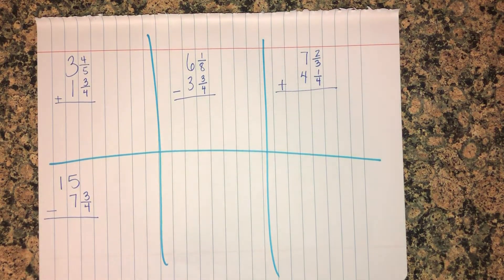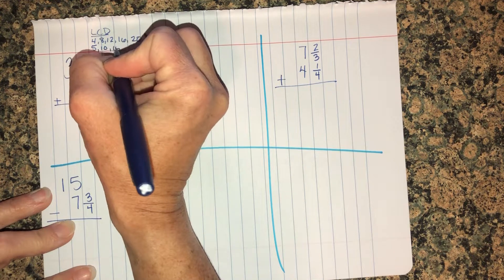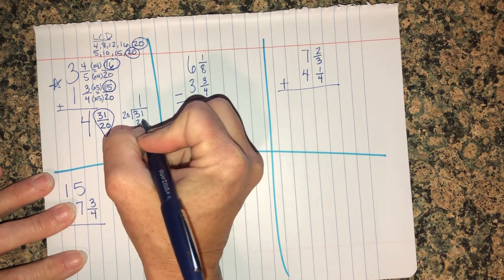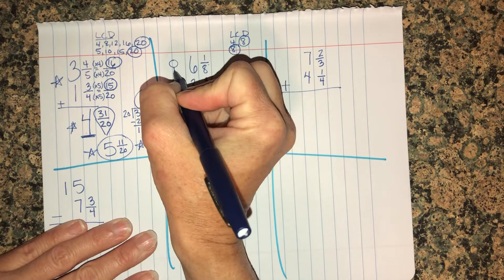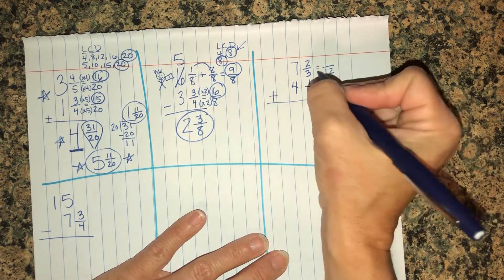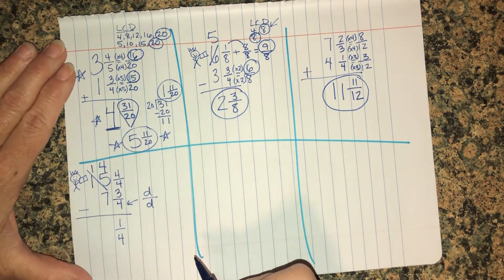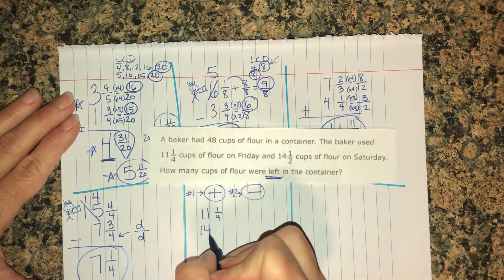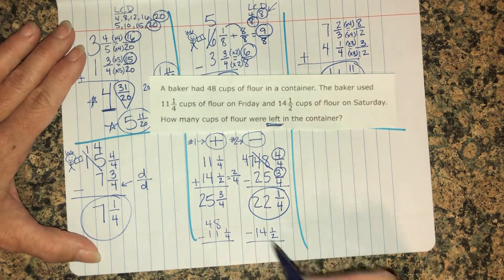Lesson Practice 100422